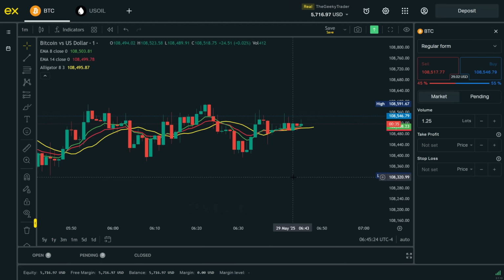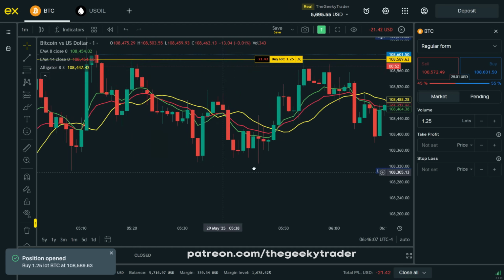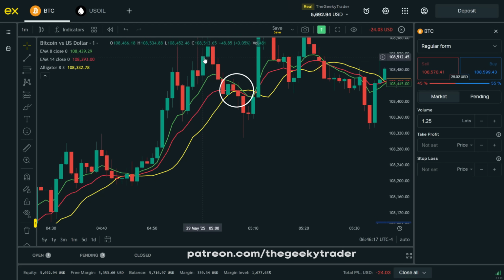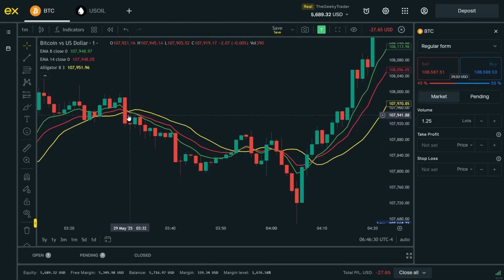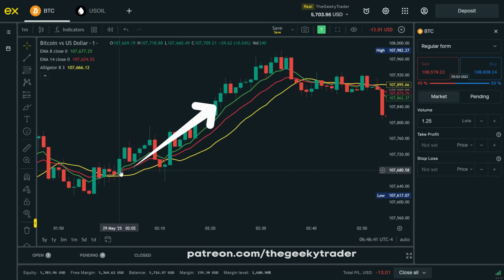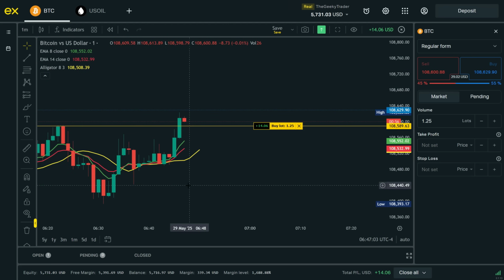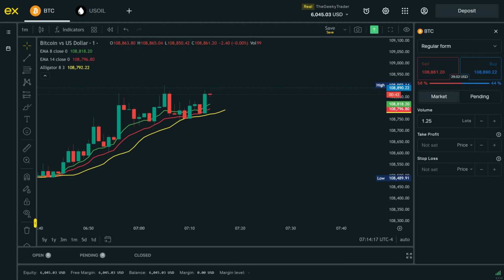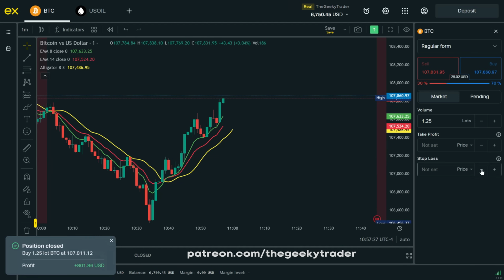EMA Cross + Alligator Lips Scalping Strategy — My Live Trading Setup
In today’s live session, I’m super excited to show you an amazing scalping strategy that combines EMAs (Exponential Moving Averages) with the Williams Alligator indicator. 🚀 This simple yet powerful setup is designed to help you catch quick, profitable trades in trending markets!

🎯 What You’ll Learn in This Video:
✅ How to set up your chart with the 8 EMA and 14 EMA (green and red lines).
✅ How to tweak the Alligator indicator’s lips to confirm trend strength.
✅ Entry and exit rules for buy and sell signals—no guesswork!
✅ Live trade examples to see the strategy in action and real-time decision-making.

Timestamps:

00:40 Setup Explained
01:54 Buy Signal Logic
05:28 Sell Signal Logic
08:46 Live Trade Breakdown 01
10:10 Live Trade Breakdown 02

📊 Key Indicators:

8 EMA (green): Fast-moving average for quick market momentum.

14 EMA (red): Smoother moving average for trend confirmation.

Alligator Lips (yellow): Final confirmation of market strength and direction.

⚡ When to Enter and Exit:

Enter buy trades when the green 8 EMA is above the red 14 EMA and the yellow Alligator lips separate, confirming a strong uptrend.

Enter sell trades when the red 14 EMA crosses above the green 8 EMA and the yellow Alligator lips confirm a strong downtrend.

Exit trades when the price closes below/above the 14 EMA or the yellow line to lock in profits and stay ahead of reversals.

💡 Why This Strategy Rocks:
This approach gives you high-probability trades with clear rules for both entry and exit—perfect for scalpers who want consistent profits without the stress!